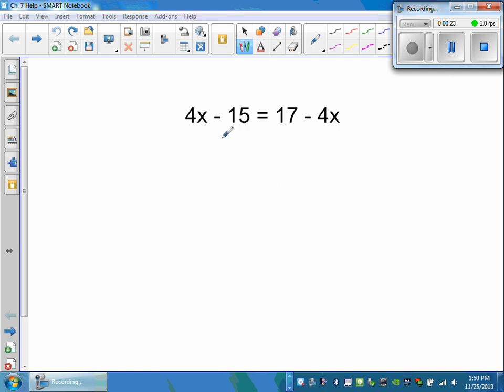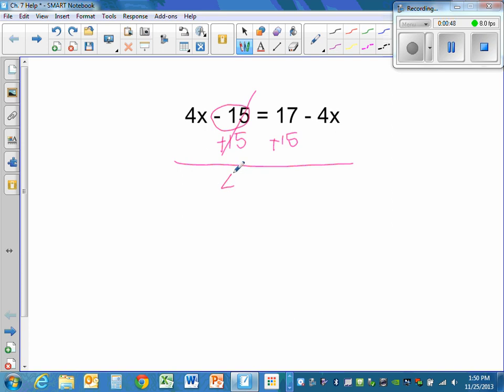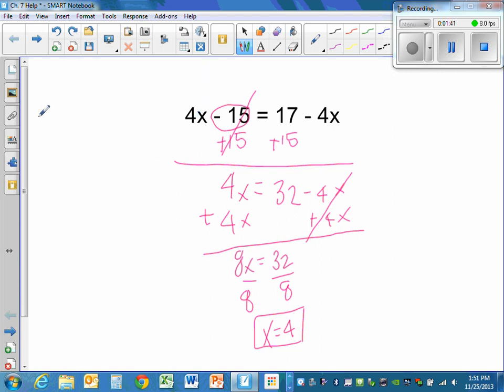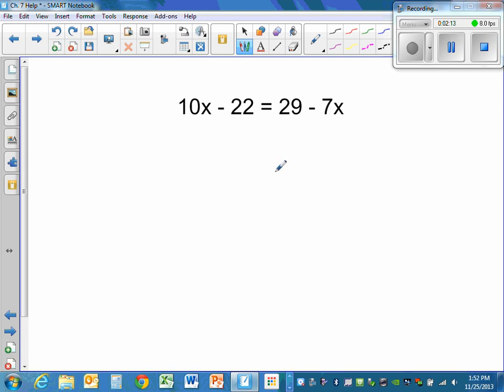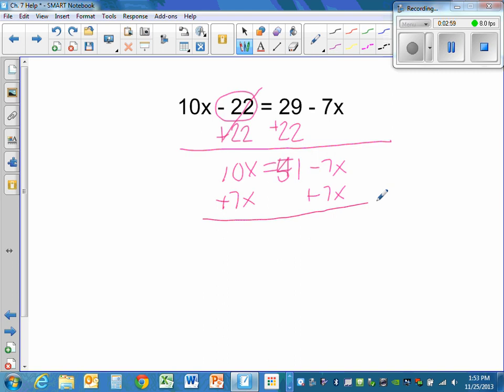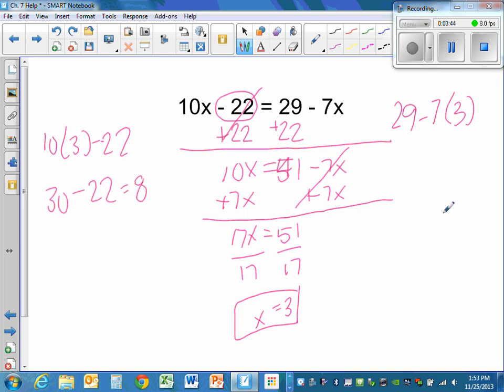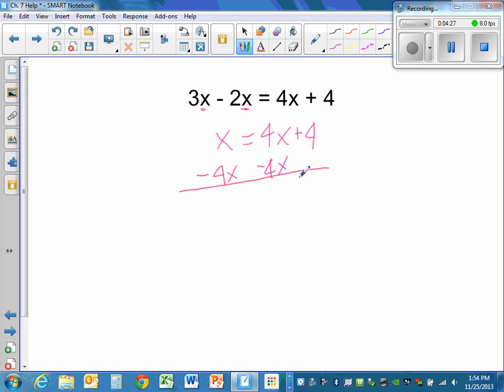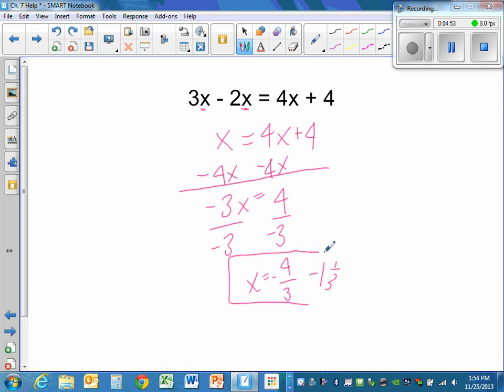Ch 7 Help